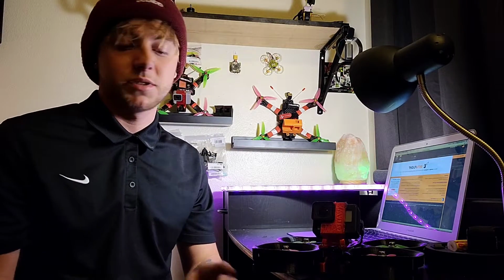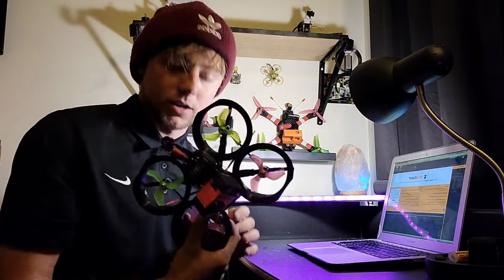How i feel about the Cinawhoop...